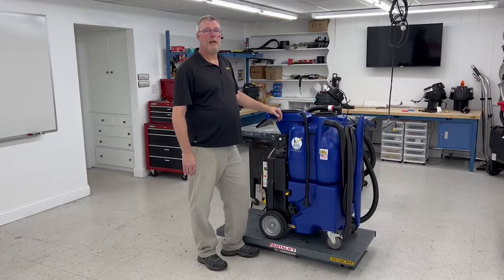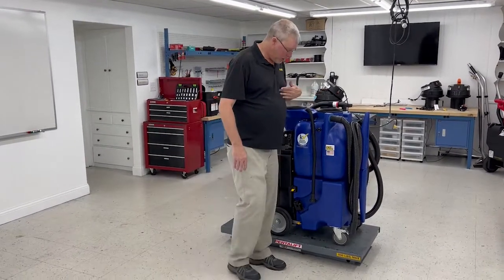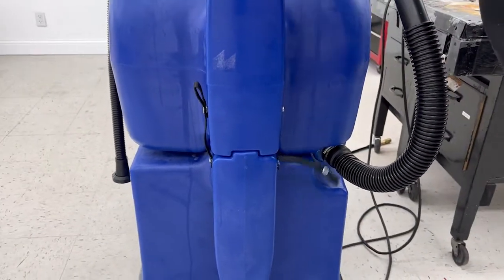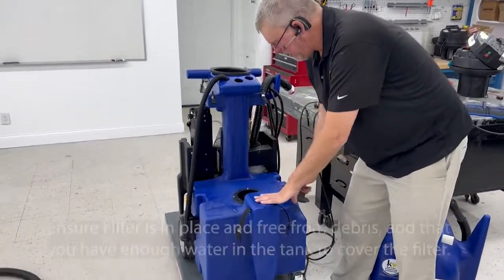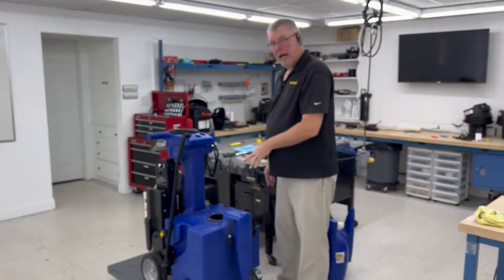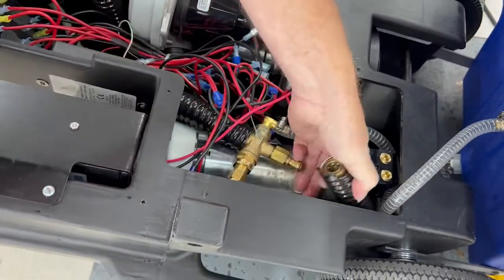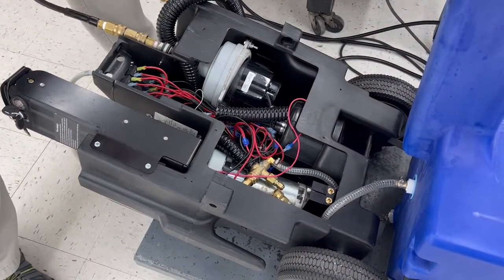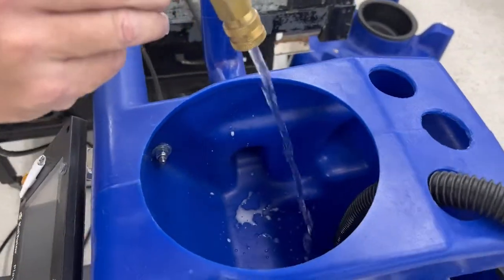Advanced Priming, battery powered 500psi pump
This technique will work with most 500psi machines, battery or corded, with a quick connect unloader (majority of machines built after 2009)
This is a 17 gallon 500psi battery powered unit